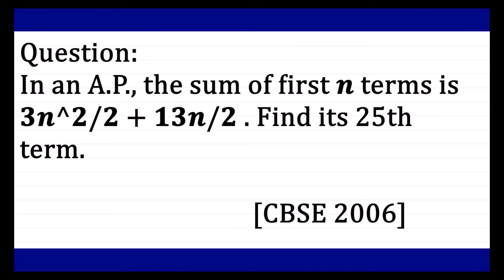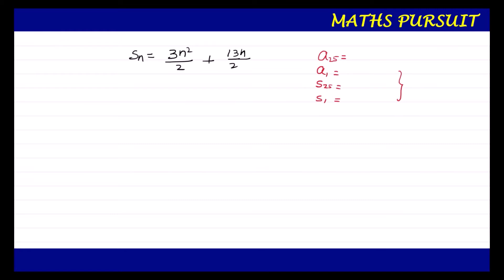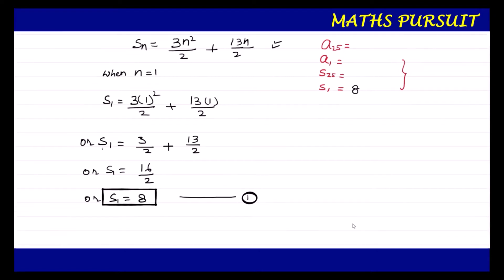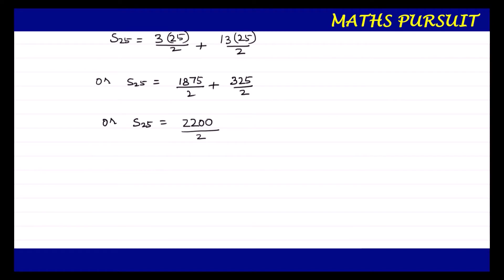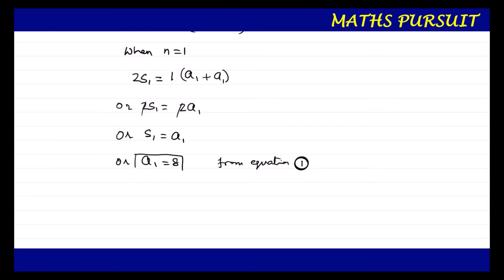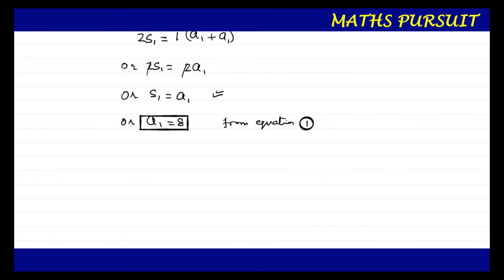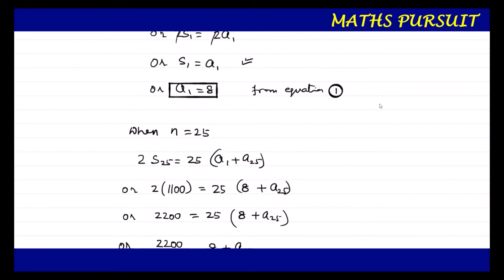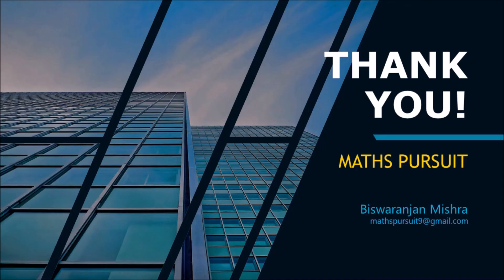In an A.P., the sum of first 𝒏 terms is 𝟑𝒏^𝟐/𝟐 + 𝟏𝟑𝒏/𝟐. Find its 25th term. [CBSE 2006]